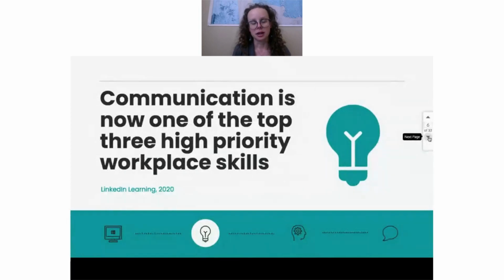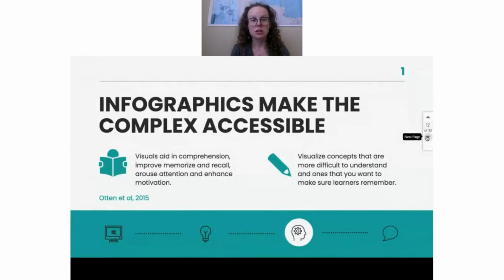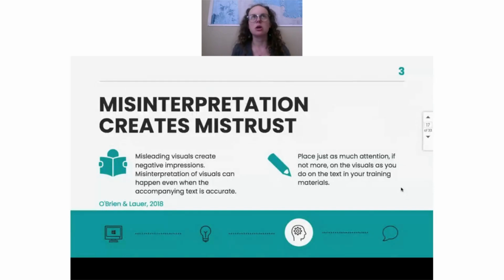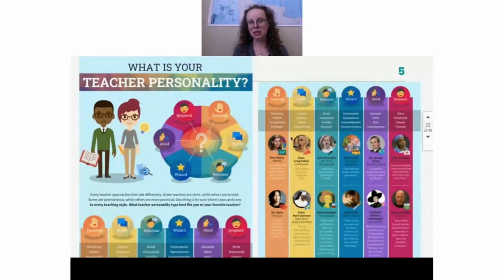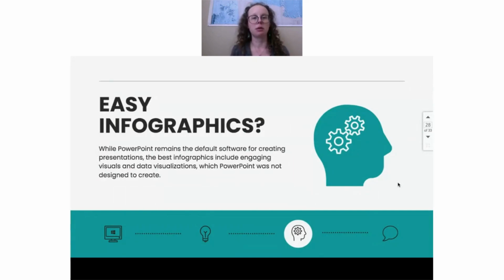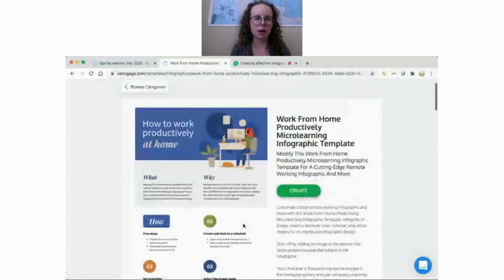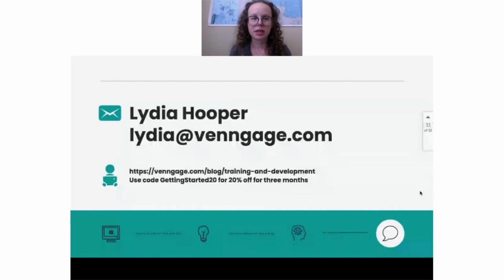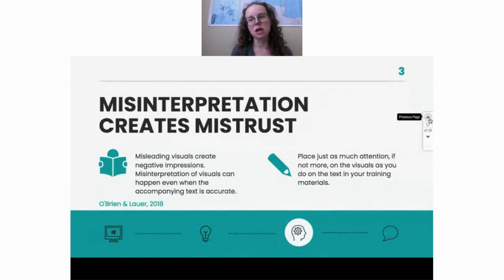Creating effective infographics for eLearning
How can training professionals make eLearning more effective? Is there any secret weapon that can help improve learners' attention, comprehension, and recall in an isolated learning environment? Fortunately, there is, and it’s informational graphics.

In this webinar, you’ll find out how helpful infographics can be when included in presentations, digital reports, and microlearning modules. An information designer Lydia Hooper will share her insights on how to use infographics to improve communication with trainees and their learning results.

In this session we will:
-Discuss the top myths about visual aids
-Explore what research says about how infographics can help learners
-Explain how infographics can be used in remote learning

3. 7 Tips on How to Make a Good Infographic
4. How to Make Better Infographics for PowerPoint